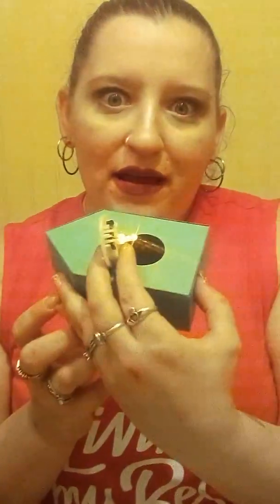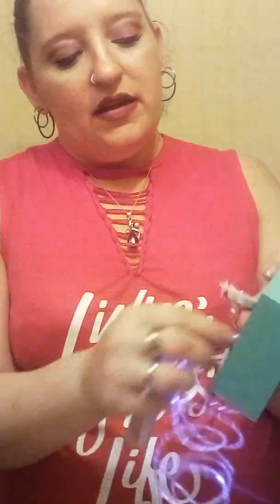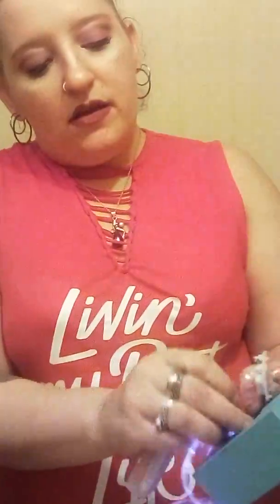My channel is like a box of chocolates...you never know what you're gonna get! 😂😂